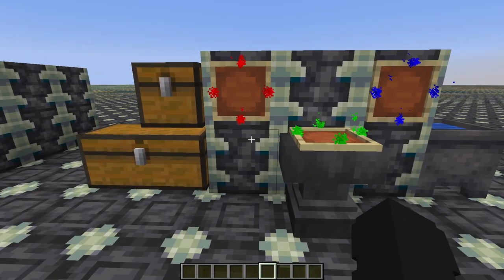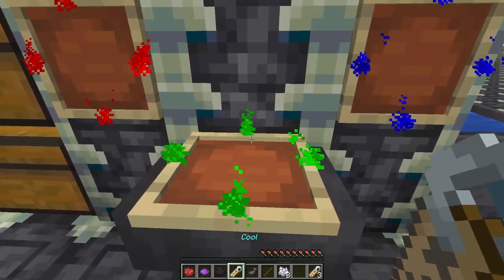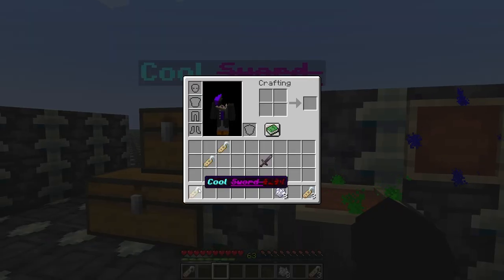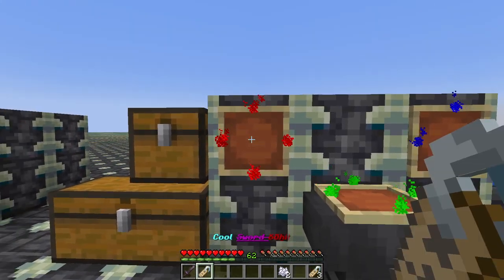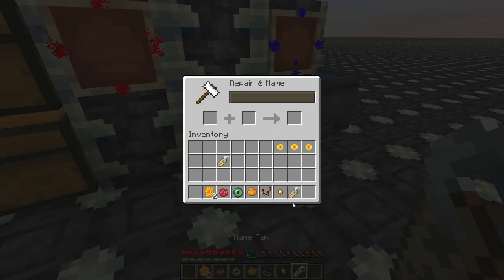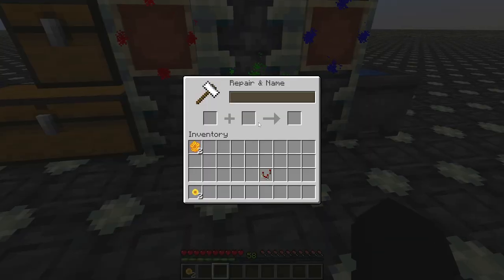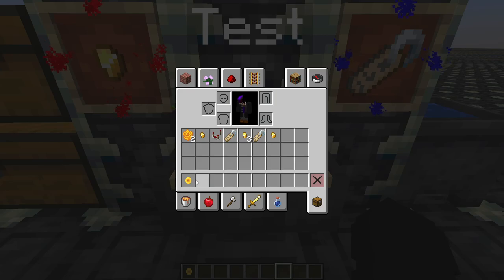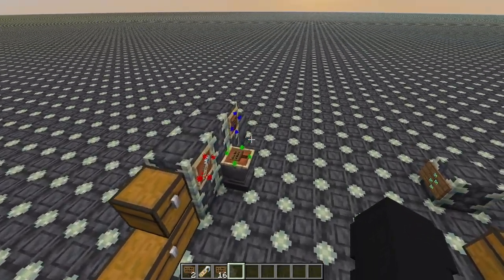Datapack Showcase: ItemEdit: Vanila Edition, Edit item names and descriptions!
Introducing Item Edit! Your one stop shop for editing item names, and descriptions in survival minecraft! This datapack allows you to format the name and description of a item, adding multible lines to a items description, supporting colors, and bold, underline, and diffrent colors in one name. Along with many other fetures. To allow us to get back the power we had before mojang removed the ability to use § in item names!

My Discord for bugs, support, or to see more of my datapacks